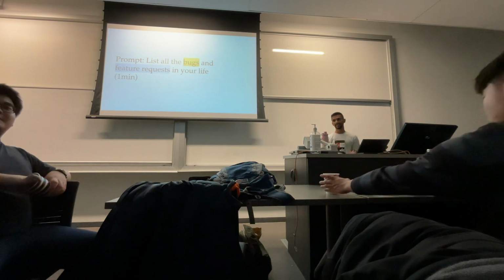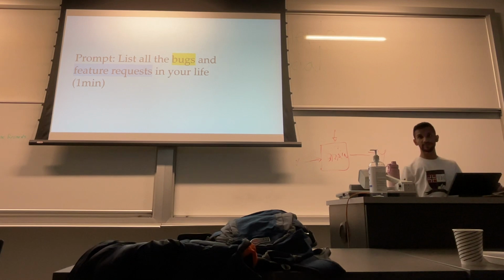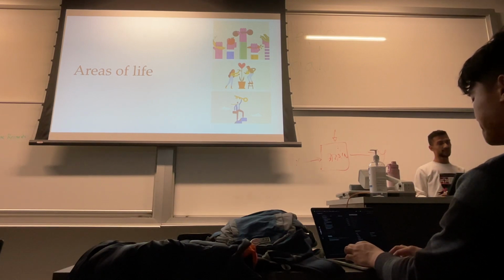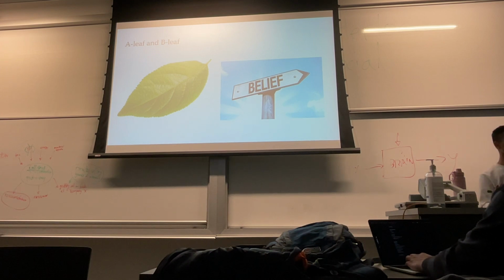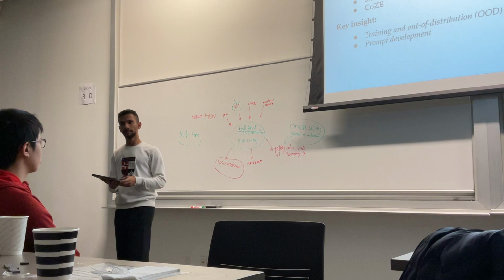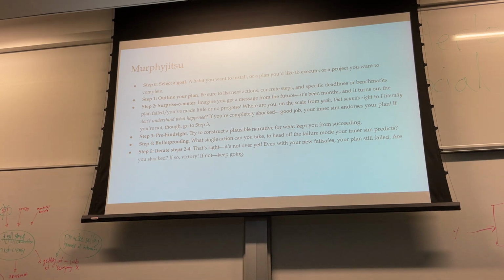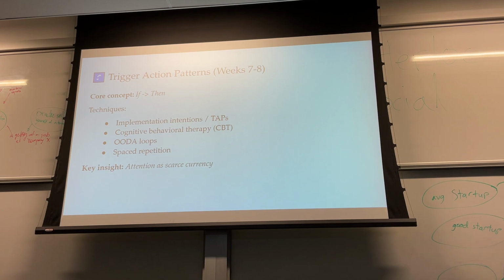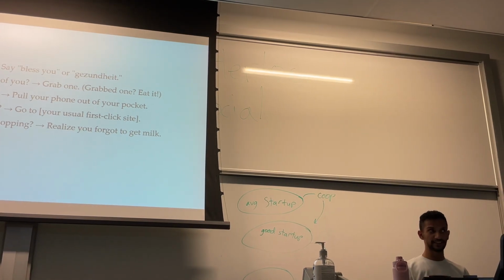Intro to Rationality (EA Waterloo)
Intro to Rationality, based on the Center for Applied Rationality's (CFAR) handbook

This is Lecture 1, run as a pilot to gauge interest in future talks.